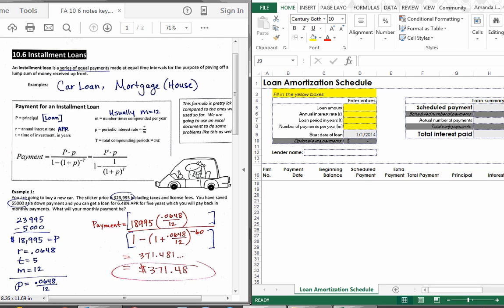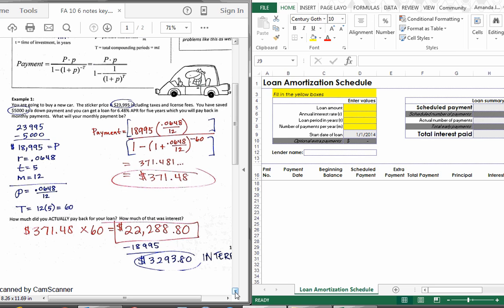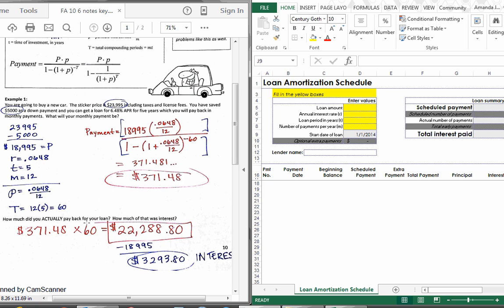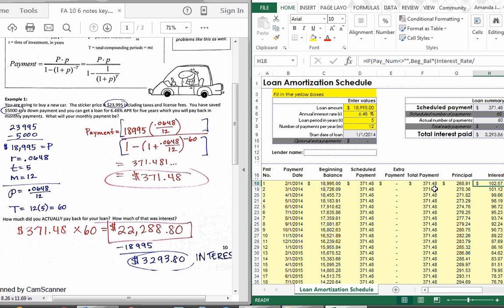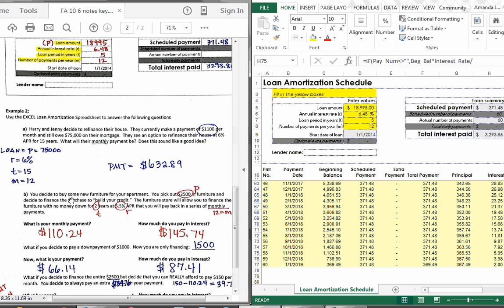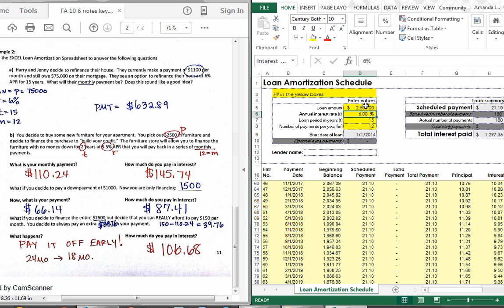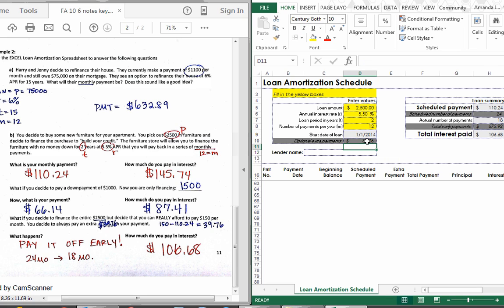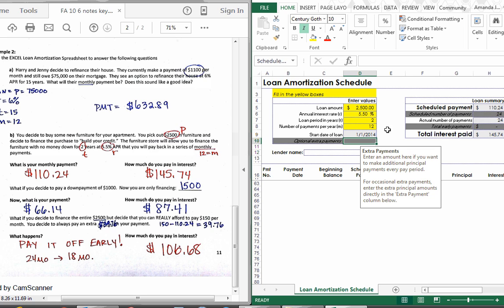Using Excel to calculate payment for installment loan - AHS Finite Math - Lesson 10.6